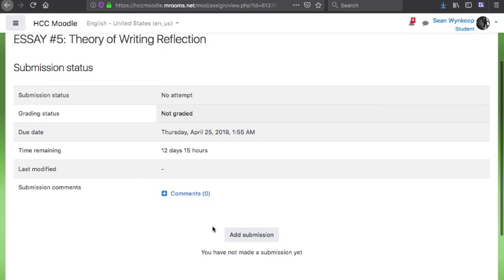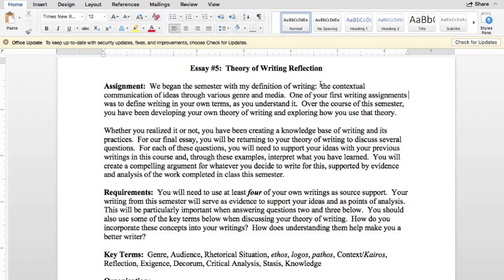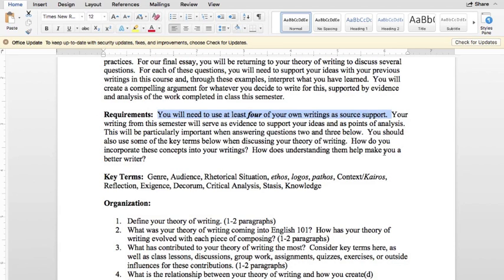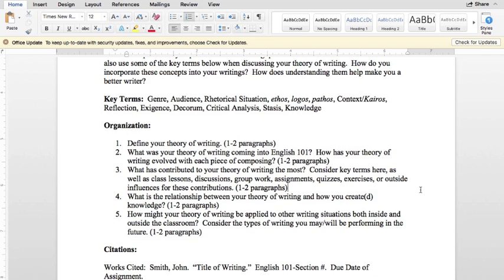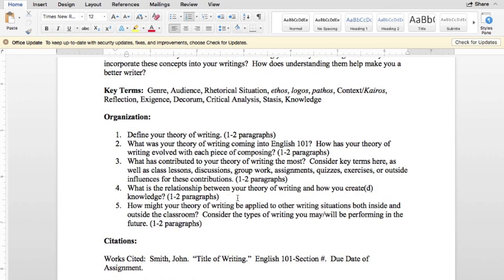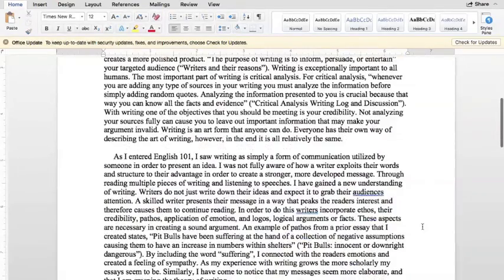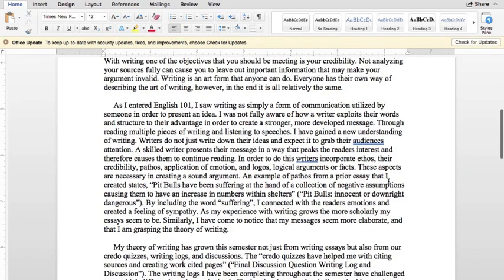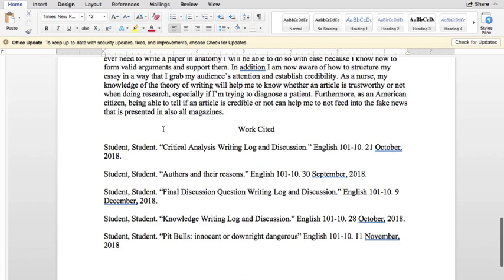Week 14 Essay 5 Assignment Description